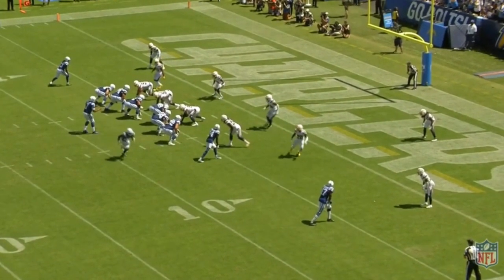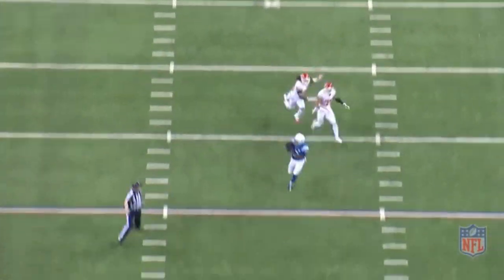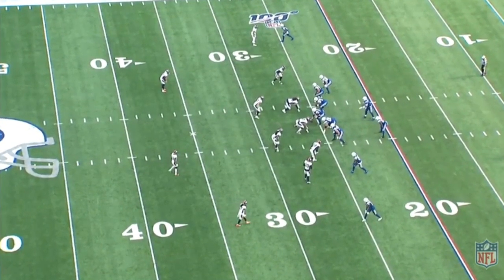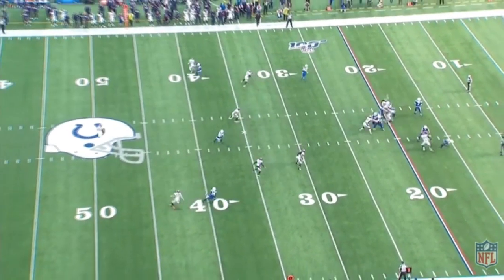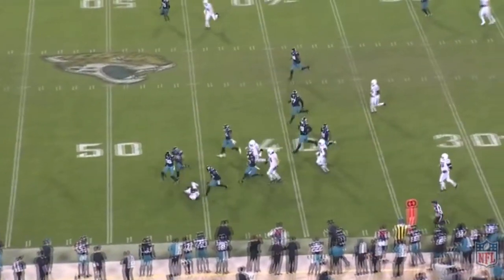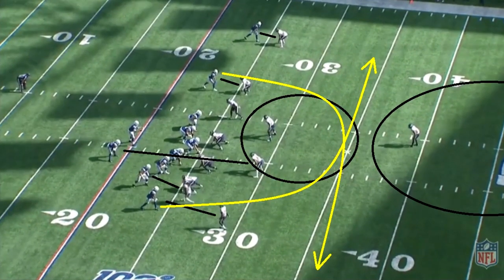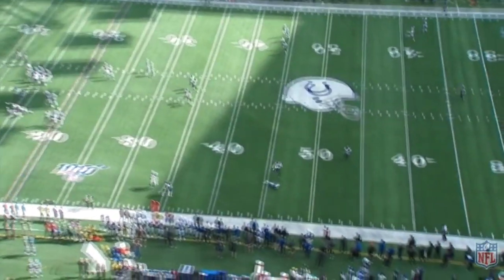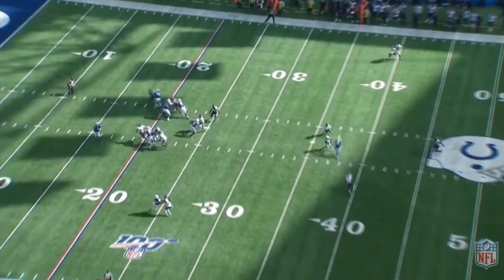Film Study: How Good is T.Y. Hilton? | Indianapolis Colts Breakdown